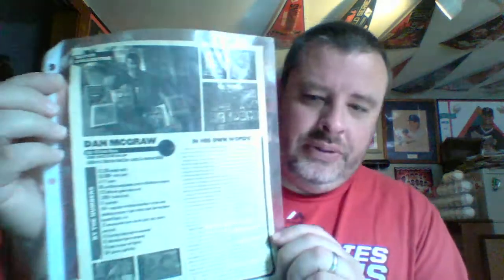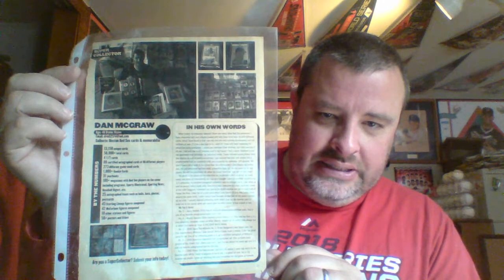Beckett Super collector memories and some updated stats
My Beckett super collector profile from 5 years ago with some updates